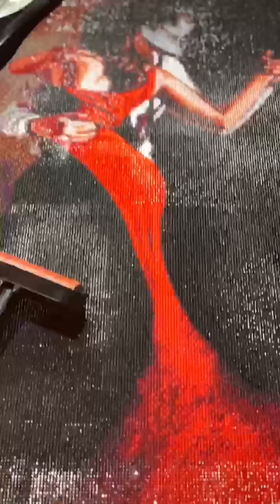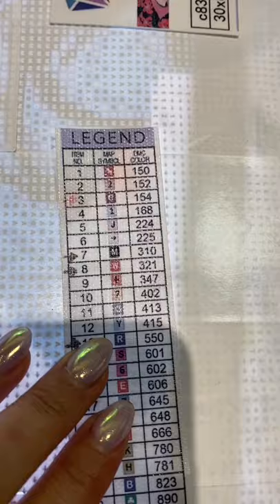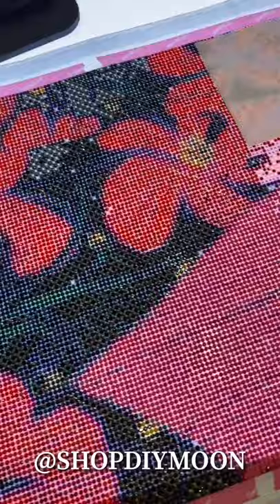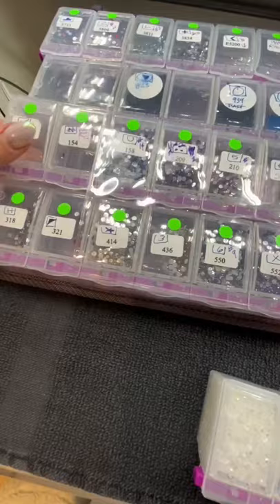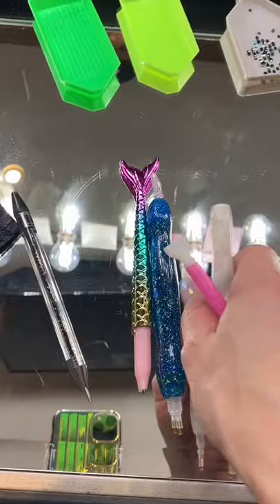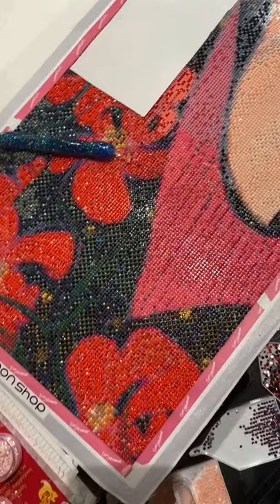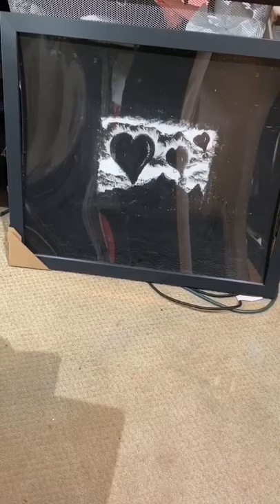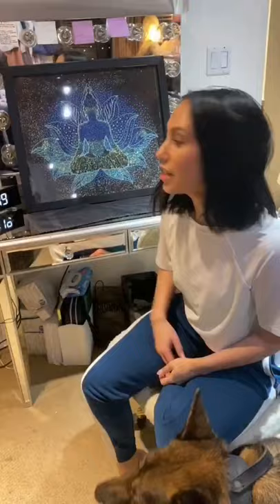Diamond Painting Tutorial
Love being able to interact with all of you so don’t be shy. Ha. 💎😘